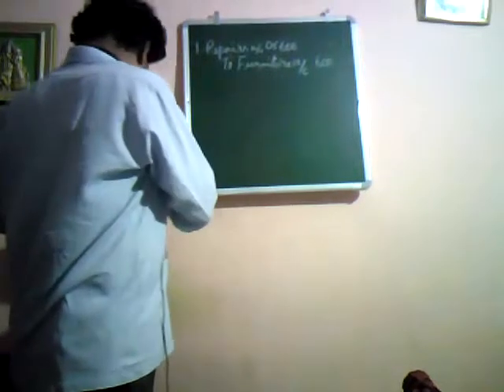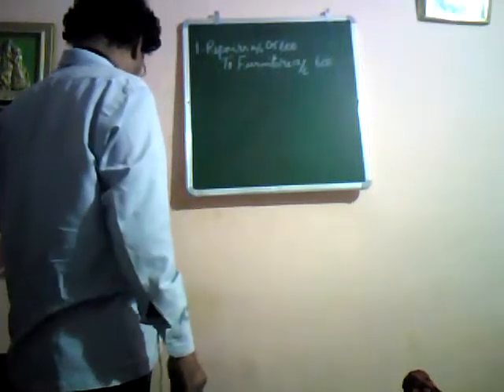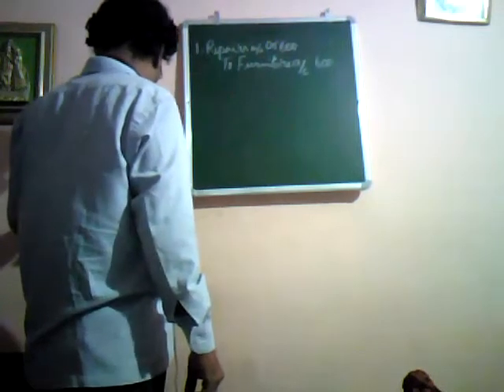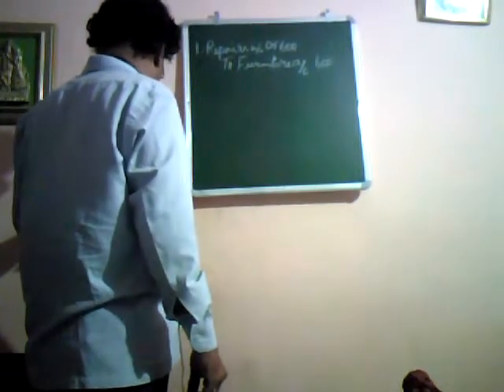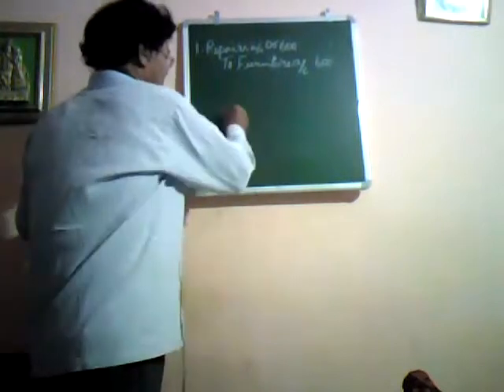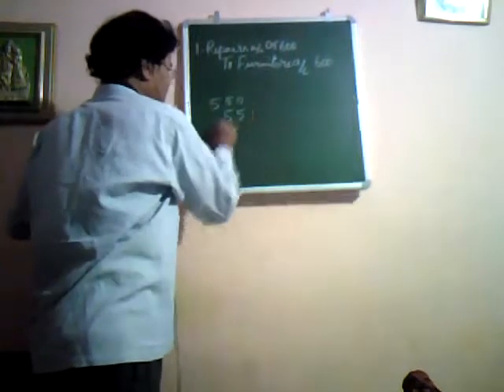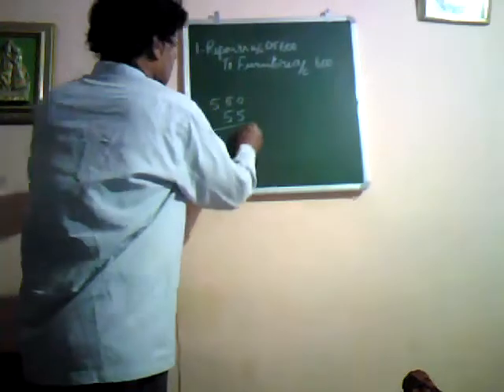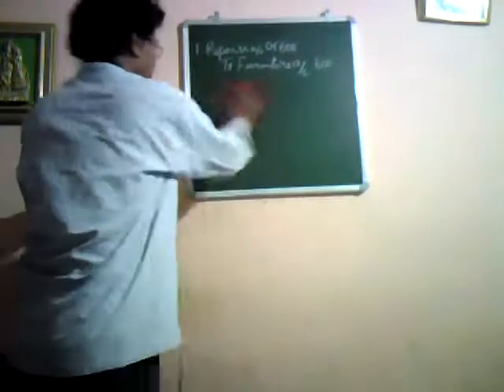rectification of errors part 5 problems